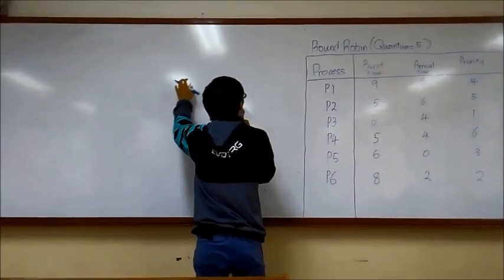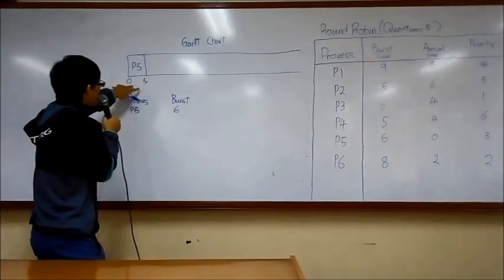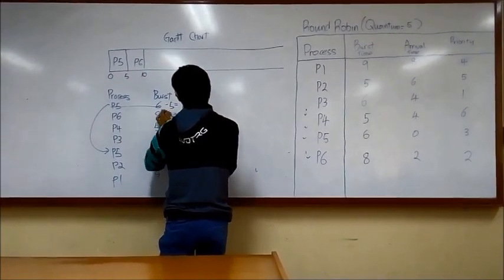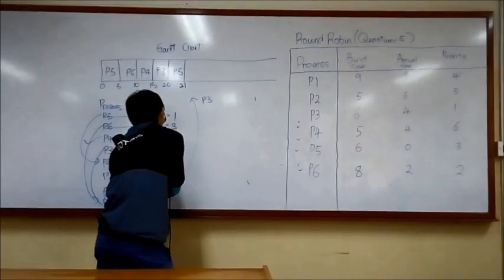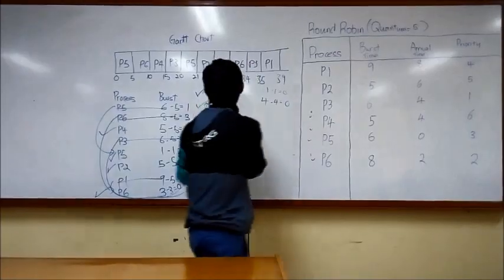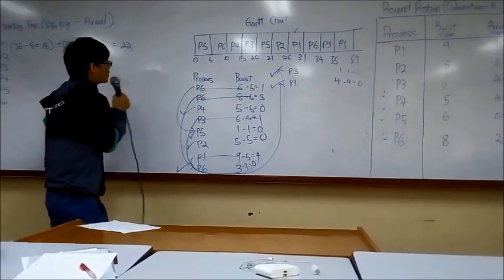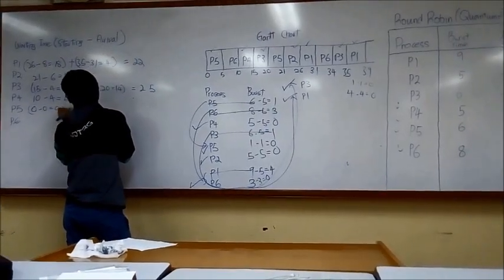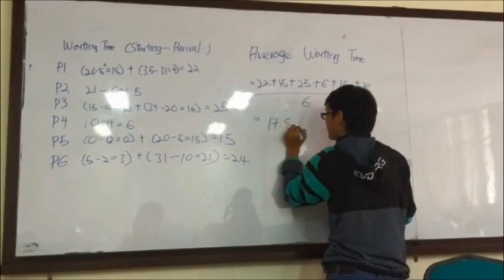Scheduling Algorithm-Round Robin